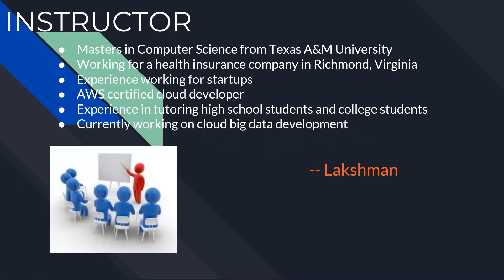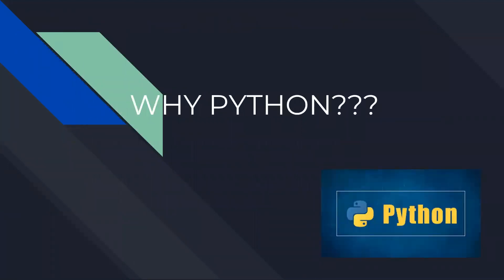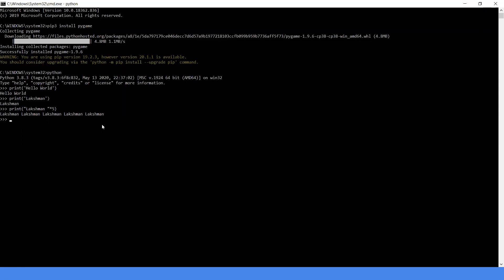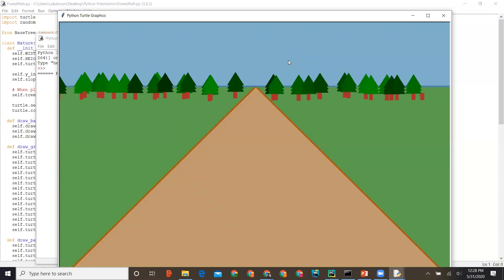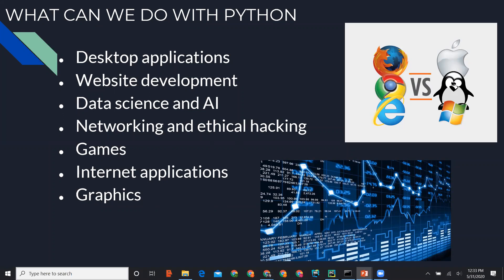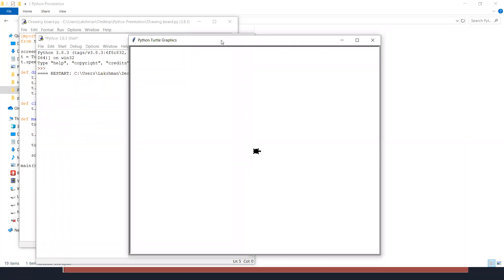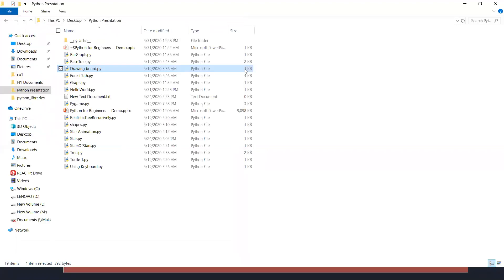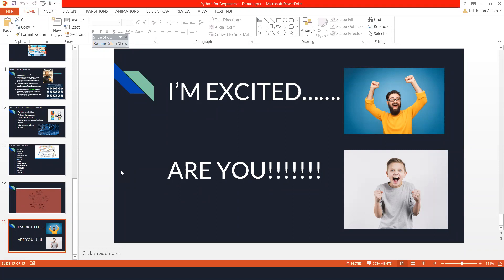Python Online Training For Kids | Python Coding For Kids | Python Training Classes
Hope you all enjoyed our free live demo class on Python for beginners course for kids. Please let  us know if you are interested to learn more from this course.